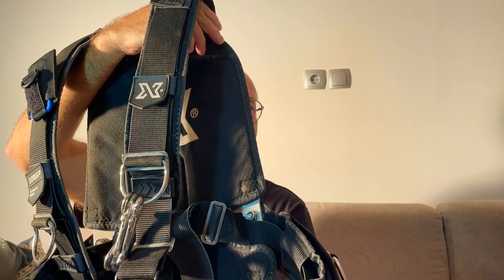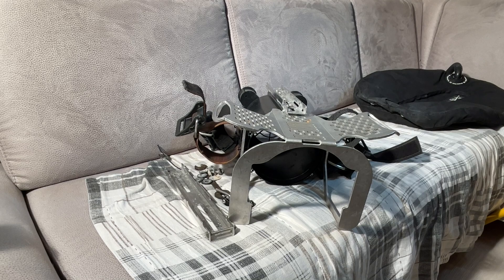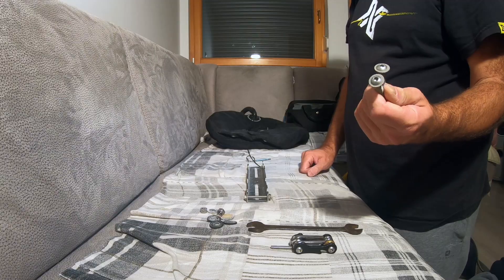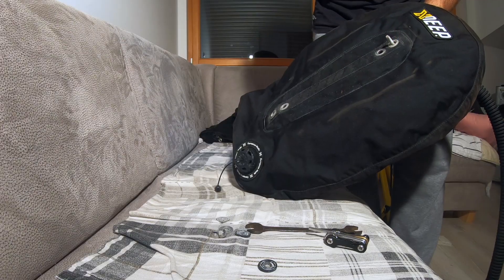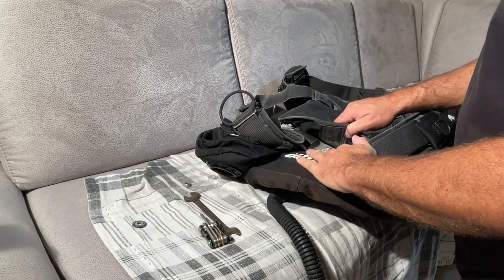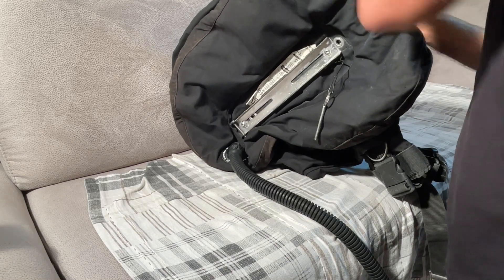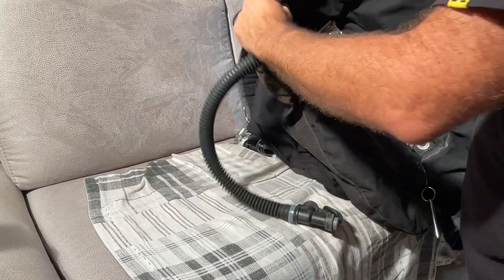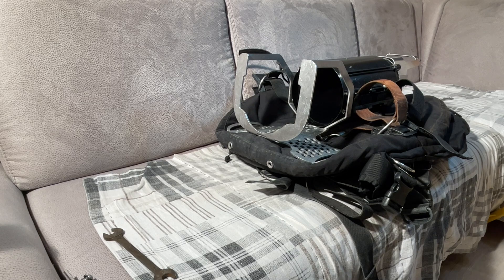Using Xdeep Zeos Deluxe jacket with Posiedon CCR rebreather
If u are interested or want to know more about CCR diving courses